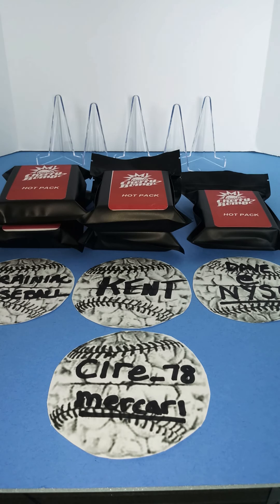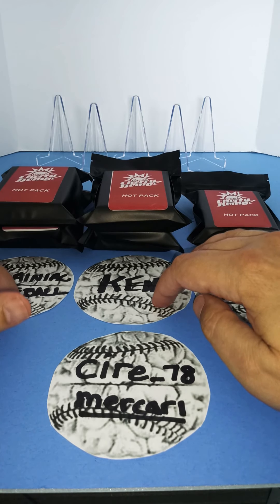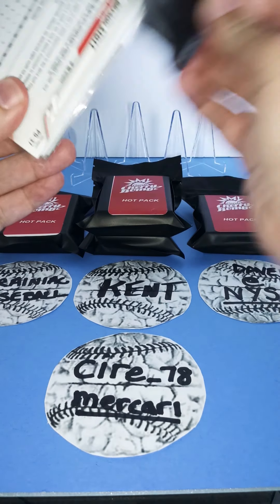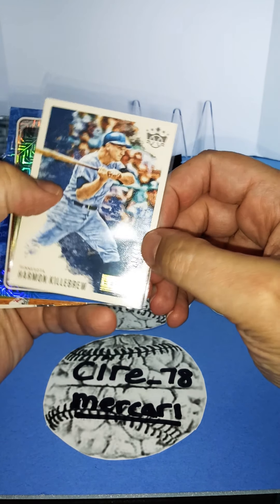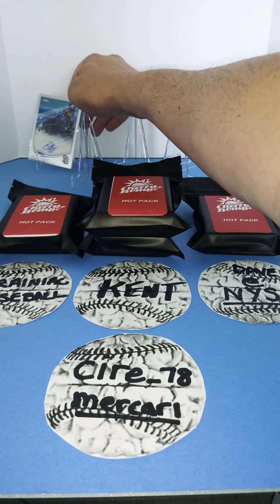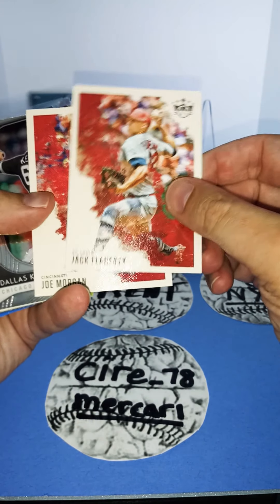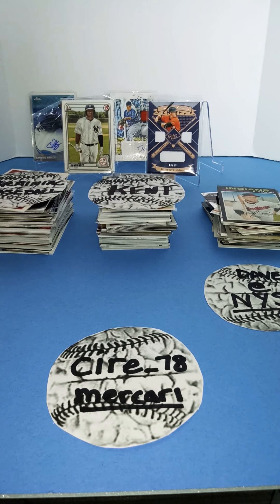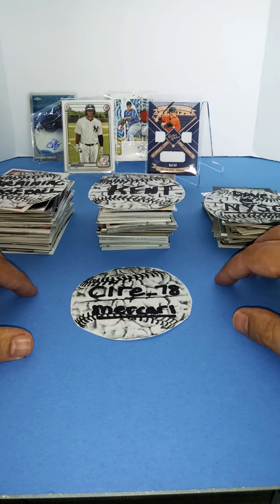Cherry Bomb Baseball Hot Packs - Guaranteed 1 Relic or Autograph per Pack!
Brainiac Baseball's first ever pack break! For our first break I purchased 5 Cherry Bomb Hot Packs from a seller on Mercari. Guaranteed 1 relic or autograph per pack! The packs are $9 each and I think we got great bang for the buck. I will get better.